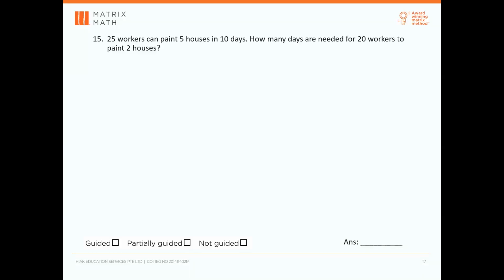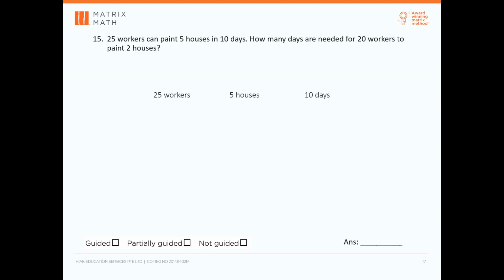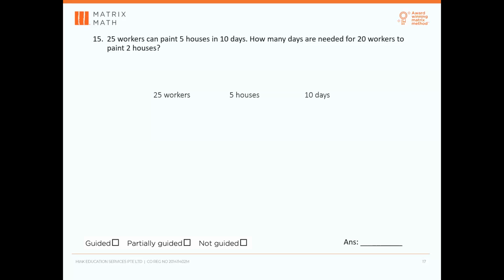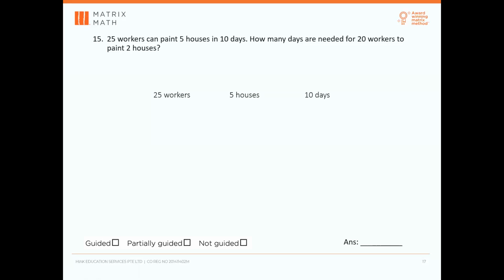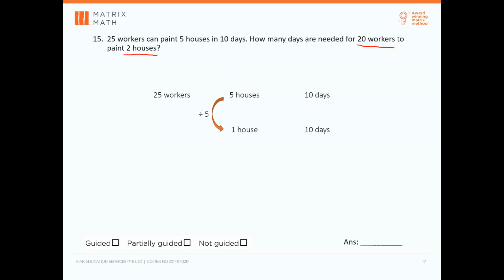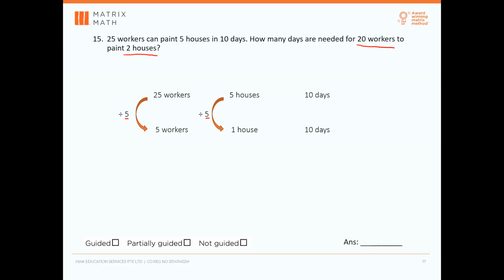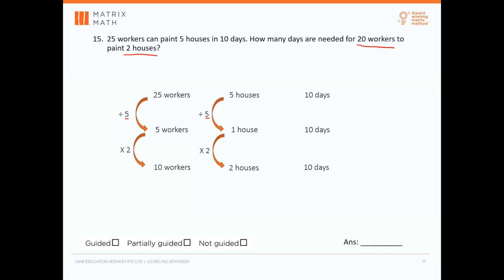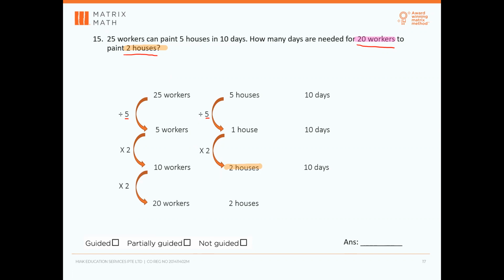How to explain P5 Rates Concept